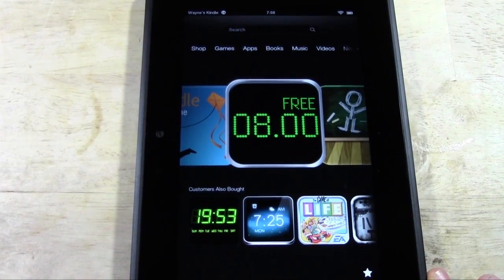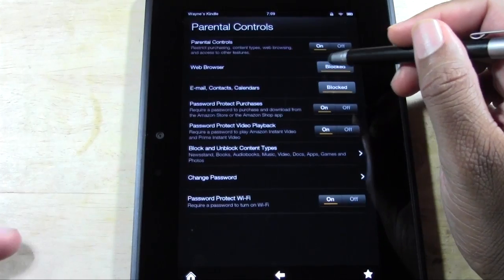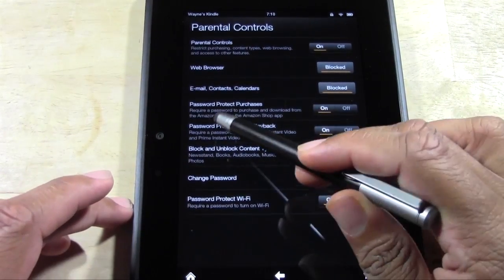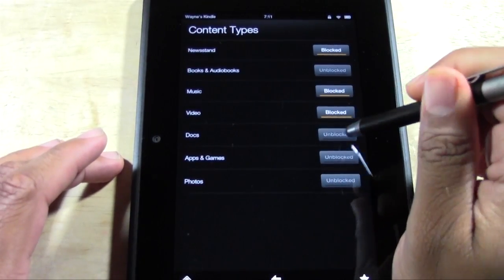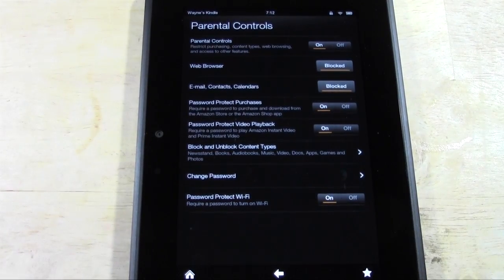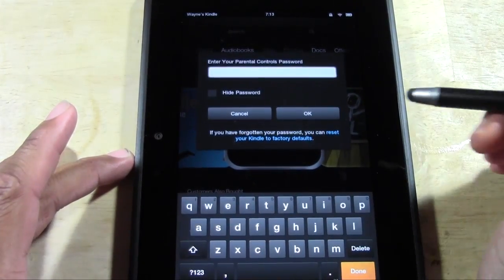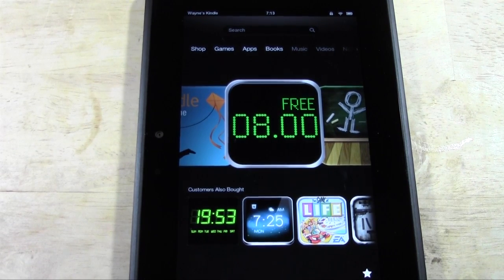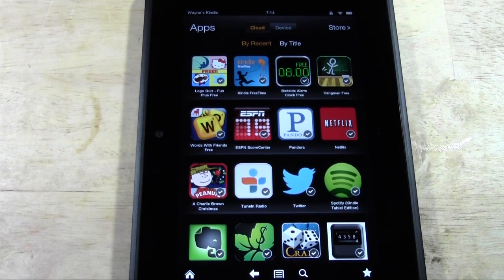Kindle Fire HD: How to Set Parental Controls​​​ | H2TechVideos​​​